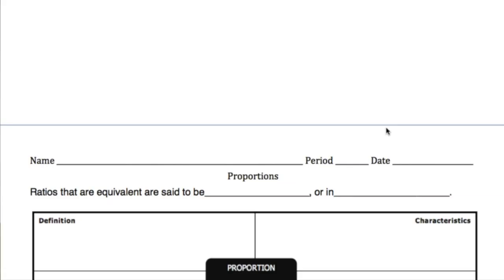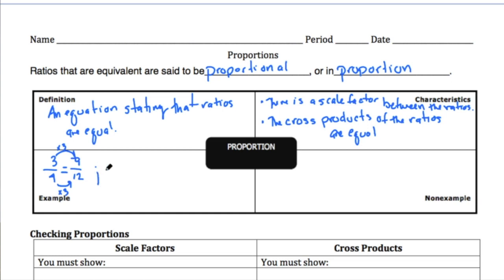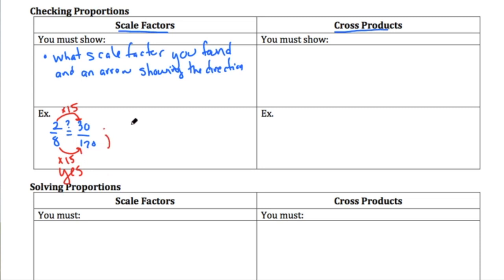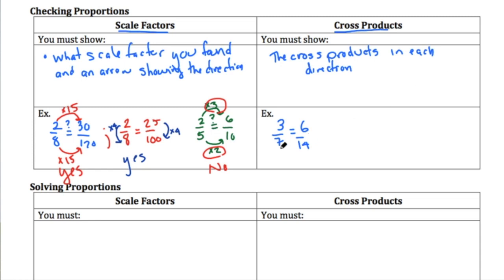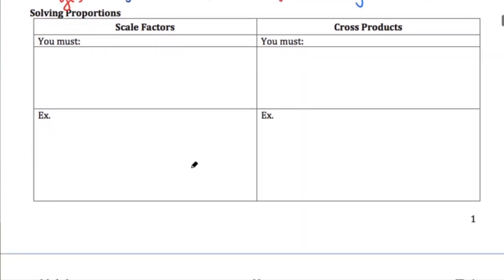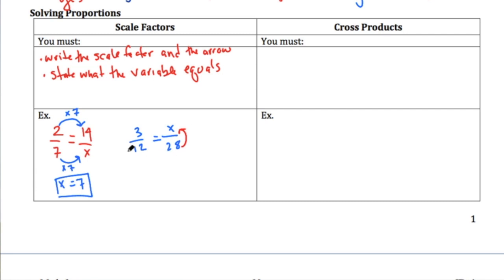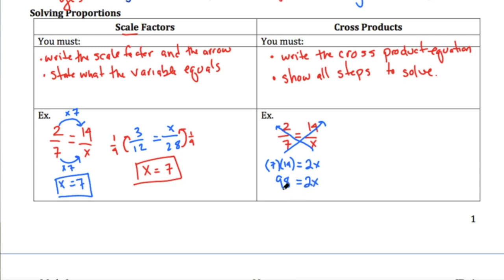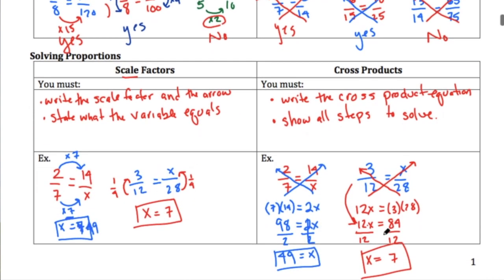Intro To Proportions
In this lesson, we define what a proportion is, check to see if two ratios are proportional, and solve for a missing value in a proportion.  You will learn two methods for working with proportions - scale factors and cross products.  We can check or solve proportions using these two methods and sometimes one method is easier than the other. License certificate #2227917